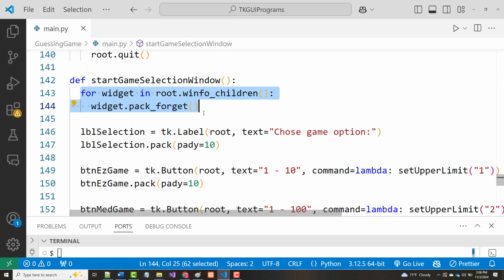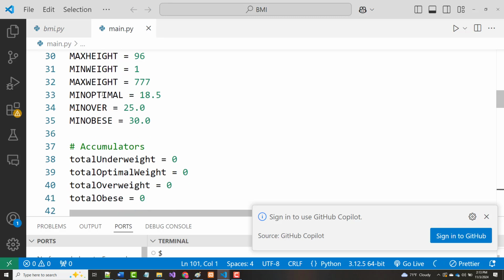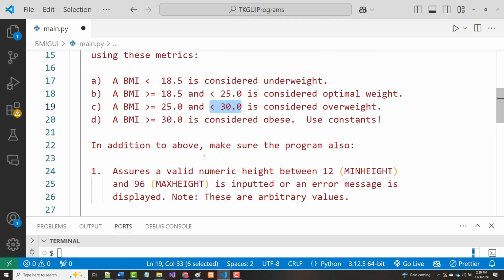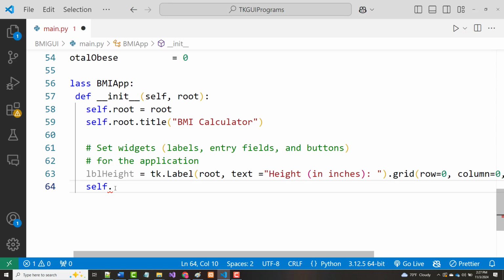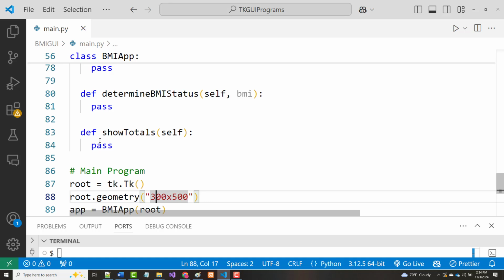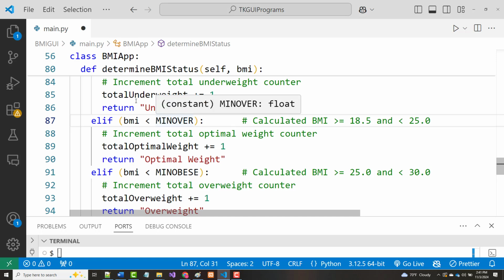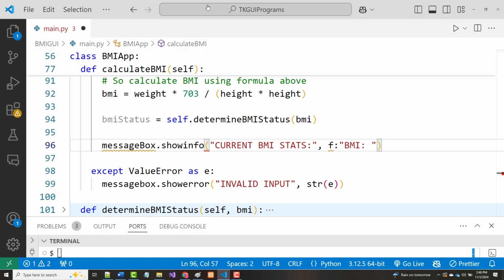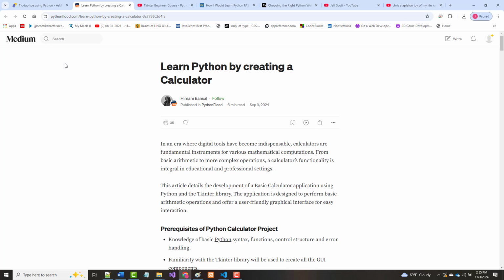ThirtySixth Video in the Jeff Teaches (Python) Programming Series - TKinter BMI